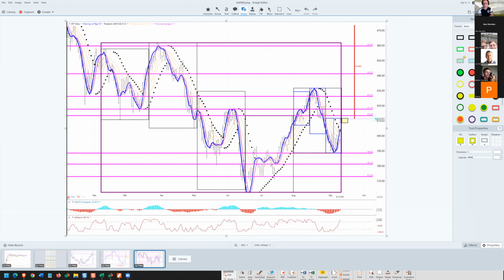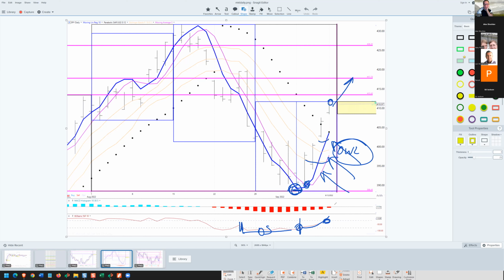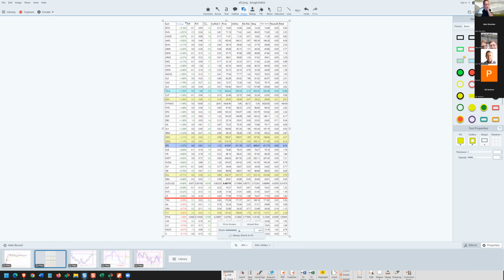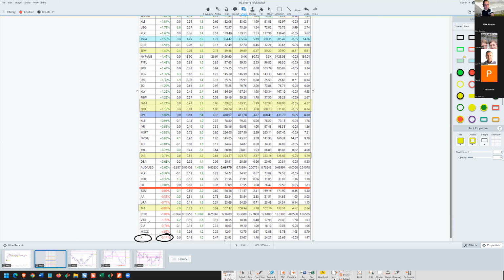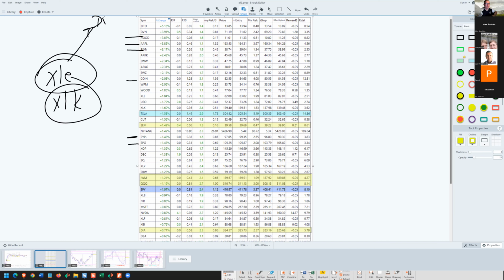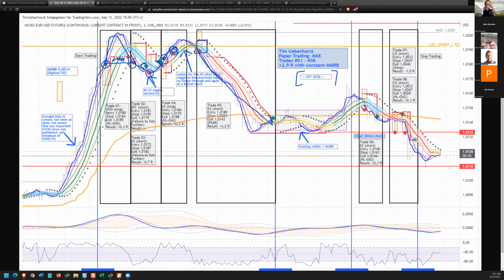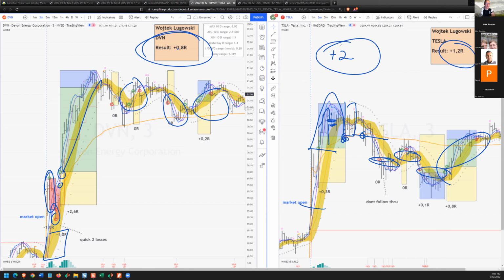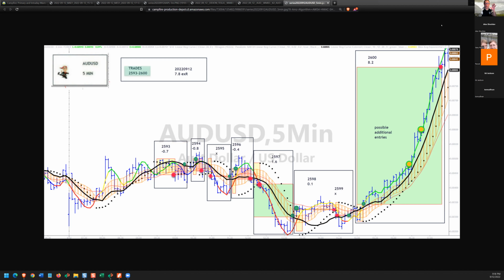strategy20220912podcast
Ken Long Sniper Trade of the Day (STOD)

Where should you start? Where are you in your trading journey?

Our best system to begin trading IMMEDIATELY, with solid instruction and guidance:
(lean, mean, professional "Sniper" trading system)

Seasoned professionals should take our coaching program with the Creativity 202 course, featuring the world class, science-based Creativity insights of our partner Prof Angus Fletcher of The Ohio State University. This cutting edge training and education is being adopted by the US Army, for all levels of leadership and decision-making

Professional money managers should go straight to our comprehensive toolkit and options course, being used by professionals around the world for over 10 years:

FOREX traders should work with Dr Eric Morrison's group to automate your FOREX trading processes or just use his  world class systems:

Beginners who want guidance in developing a personal system and  get trading immediately:

How many people know what to do?
How many people then do it?
How many people do it, without knowing?
if you don't do it, does it matter if you know it?

examine the several thousand public videos of reports and casestudies on our YouTube channel @KenLongTortoise

so that you have skin in the game, and do the work

we're here to help you,   learn to trade, 1 trade at a time, every day

we are here to support you in achieving your goals

Our Foundations course establishes the broad, comprehensive baseline for your trading
Our technical courses focus in on your particular areas of interest: Core, Swing, Day, Hybrid, Sniper
Our Creativity course unleashes the transformative potential of you and your collaborative Mastermind group in ways we can't even predict
Some of our most successful students are now full time pro money managers
Some just trade their own accounts
Some have designed home study courses of their applied systems, with our support and watchful eye,  that show they have personally adapted our strategies to their circumstances...
See their work at tortoisecapital.net and at the Van Tharp Institute vantharp.com

beginner day trading strategies
beginner trading stocks
beginner trading strategies
best day trading course for beginners
best forex entries
best trading broker for beginners
best trading strategy
brokers
candles
day trading
day trading for beginners
day trading for dummies
day trading tips for beginners
EURUSD
fibonacci trading
forex
forex course
forex day trading
forex education
forex for beginners
forex mentor
forex mentorship
investing
learn forex
learn to trade stocks
live forex trade
live trading
momentum day trading
Penny stocks
penny stocks
price action
stock market
Stock patterns
stock trading
stocks
support and resistance
swing trading
technical analysis
trading
trading mentor
trading strategy
trend following